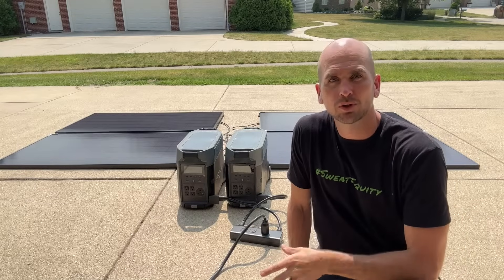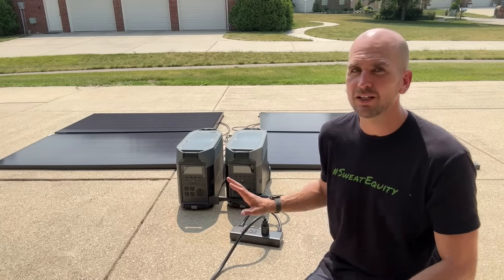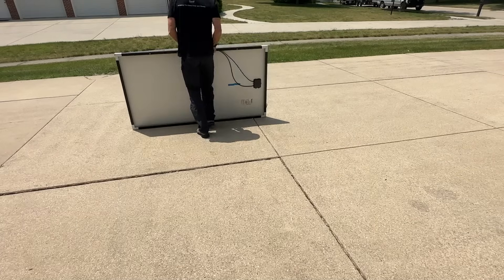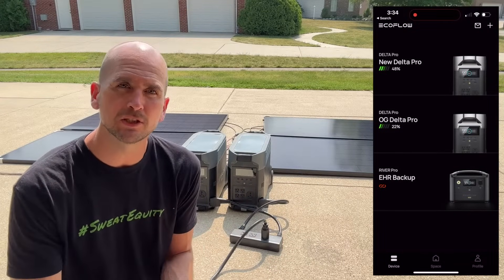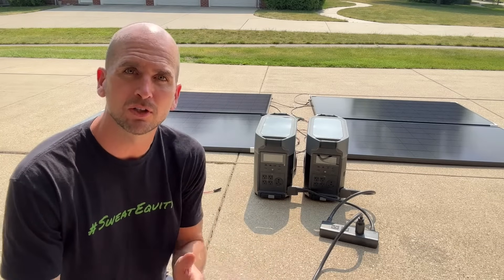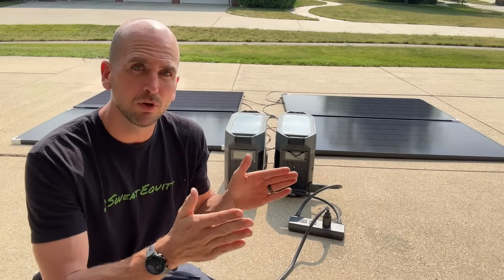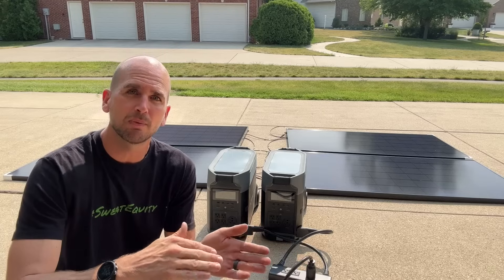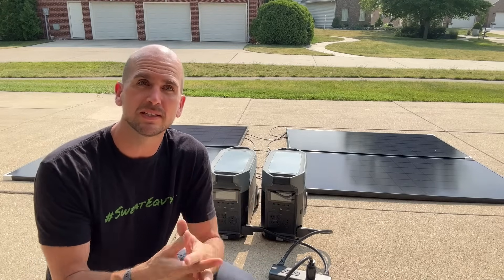Powering My House On EcoFlow Delta Pro And Solar Power!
Ecoflow Delta Pros with Dual Voltage Hub

I will run you through some testing I was performing on my EcoFlow Delta Pro with Dual Voltage Hub setup where I was trying to charge the batteries during the day with only solar power.  This is in an attempt to use these 2 Delta Pro units as a feasible multi-day power backup system for my home.